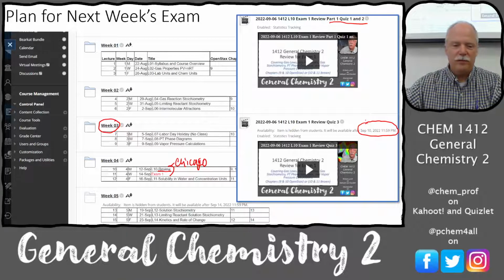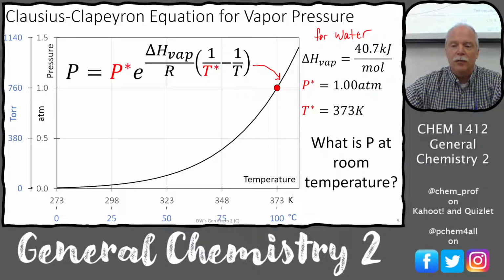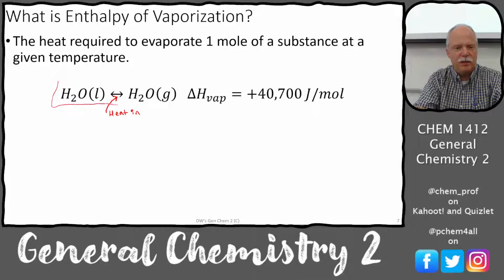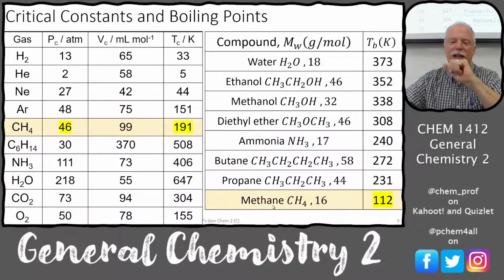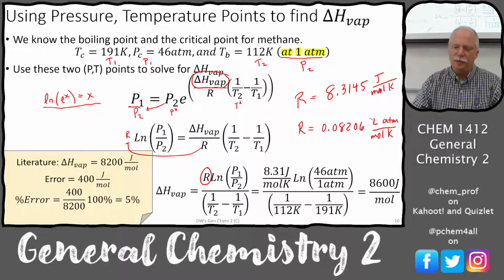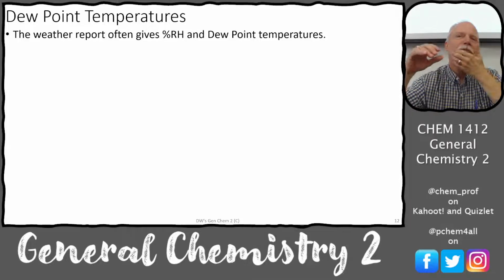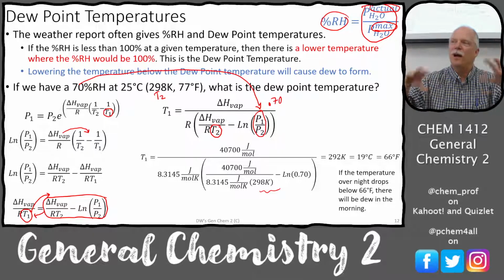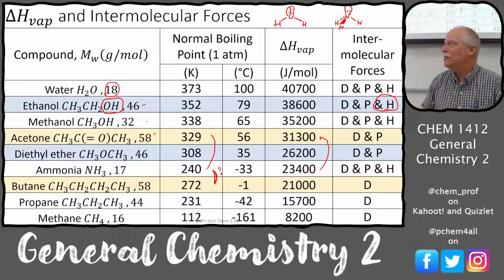L09 Clausius-Clapeyron Equation, Vapor Pressure, Relative Humidity, and Dew Point Temperatures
We use the Clausius Clapeyron Equation forwards, backwards, and sideways to solve for vapor pressures, enthalpies of vaporization, and dew point temperatures.

DW